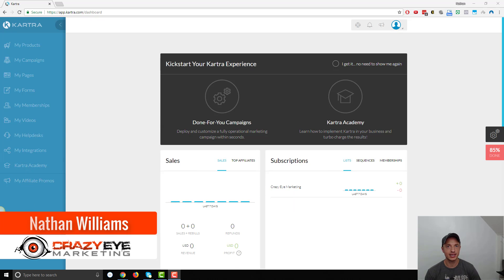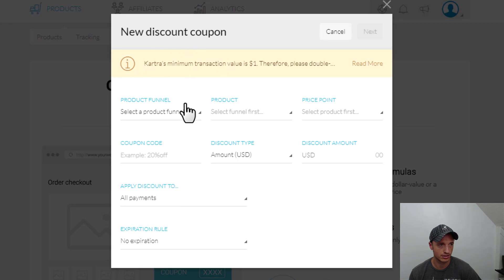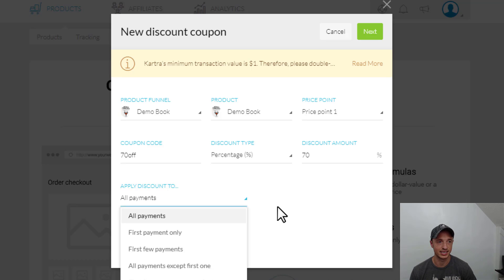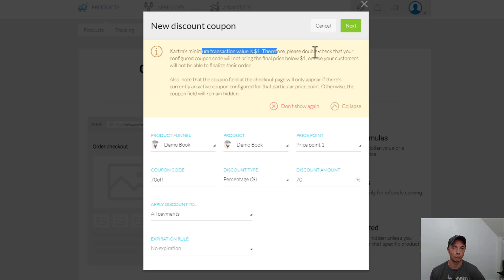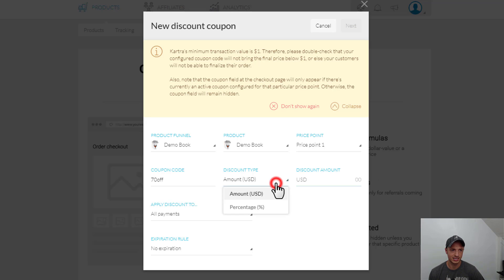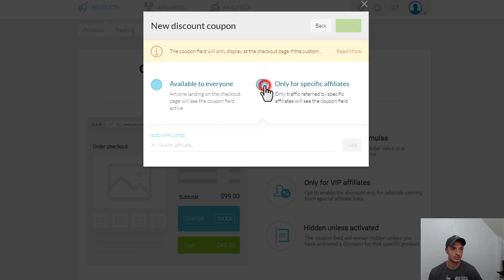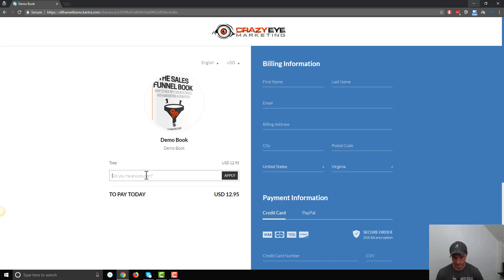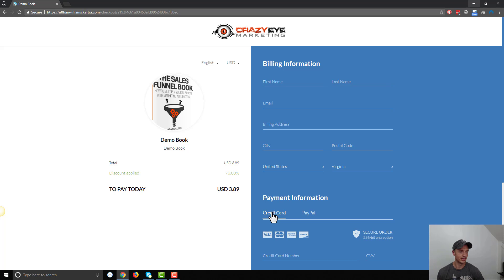How To Create A Coupon In Kartra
In this video you'll learn how to create a coupon in Kartra!

Ready to multiply your business?